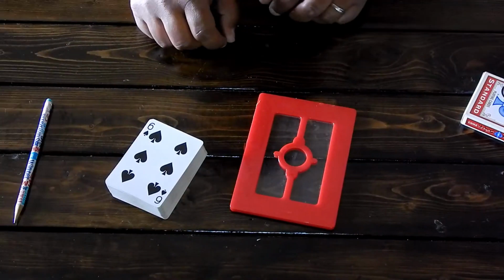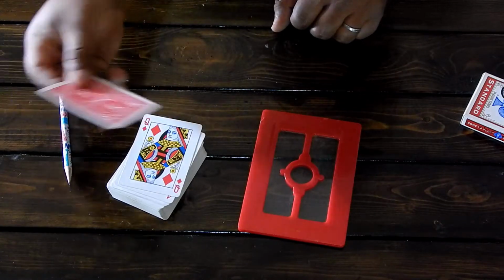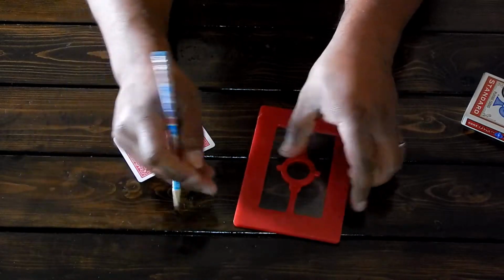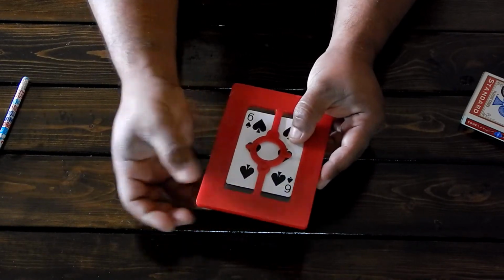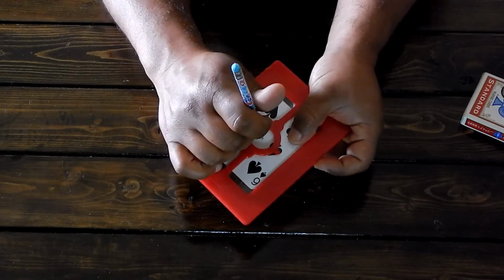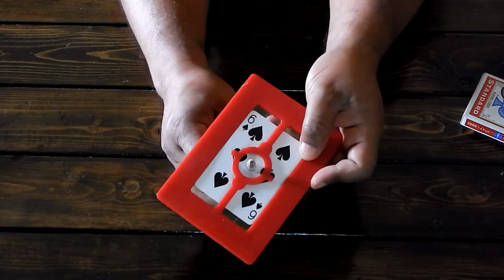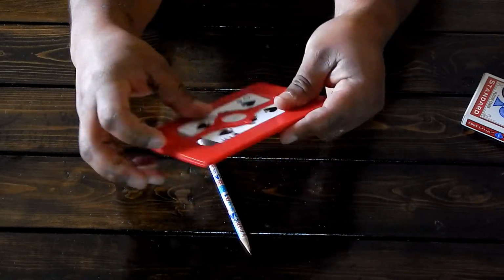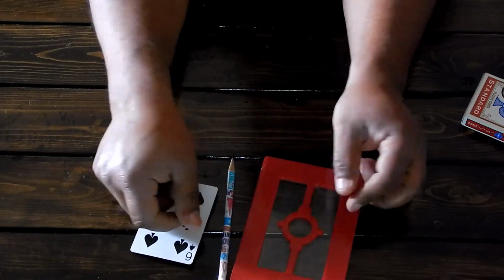Catching Catfish with Shrimp plus a magic trick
On this video I'm out on the boat looking for cats and carp. I got a couple of bites using my bait for carp, but no hookup. I got one catfish, and a couple of bites.